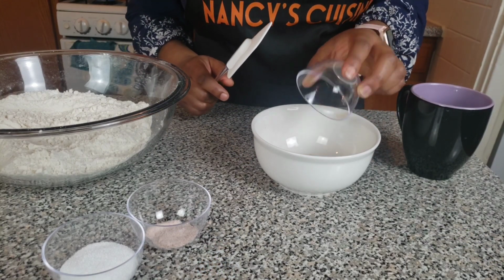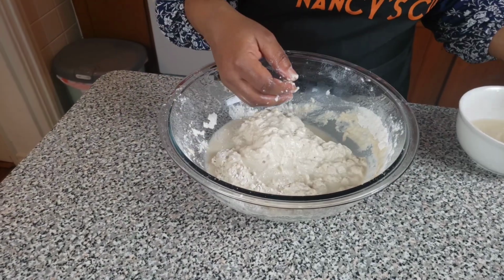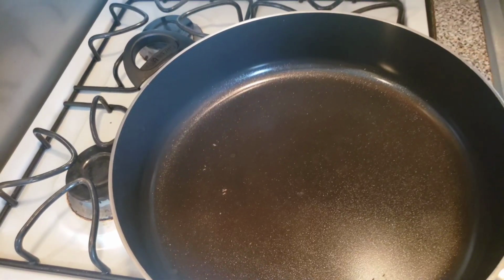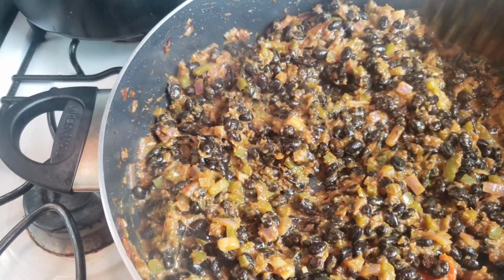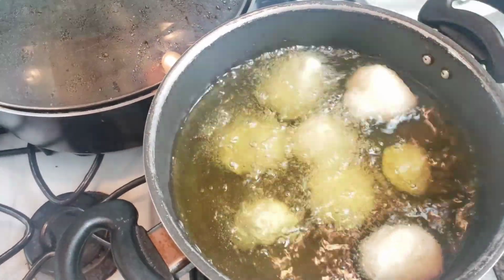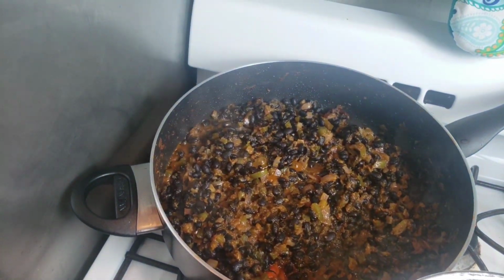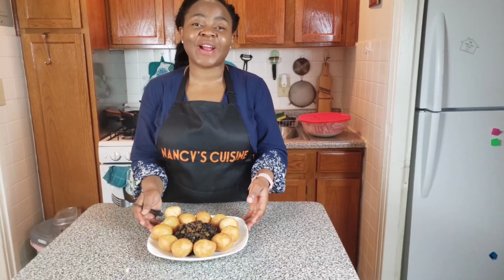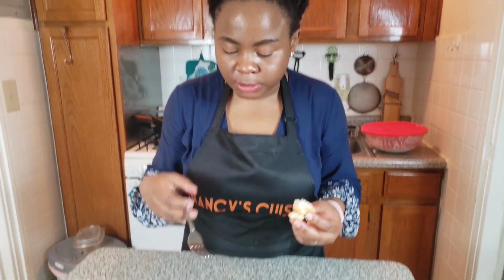HOW TO MAKE PUFF PUFF AND BEANS:BEIGNETS HARICOT:DEEP FRIED STREET FOOD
Hey family hope you all are doing amazing. Today we will be making puff and beans which is one of the most common street food in most African countries. Relax and let's do this quick recipe.